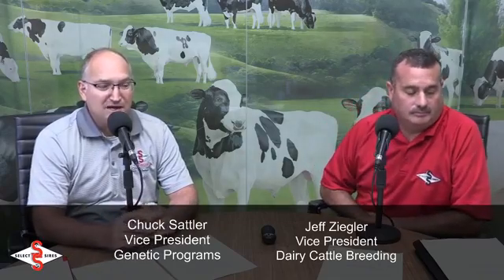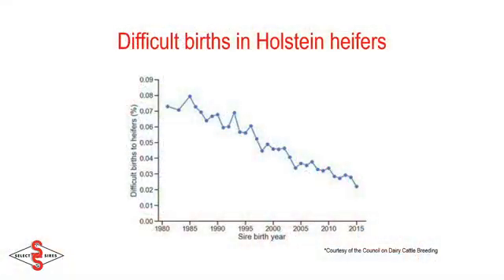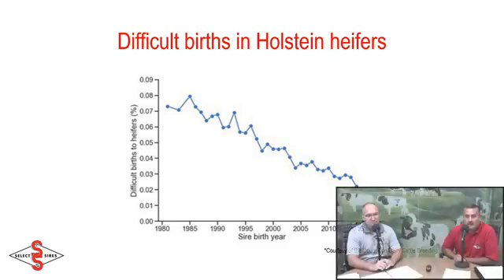Calving Trait Update for August 2020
Chuck Sattler, vice president of Genetic Programs, and Jeff Ziegler, vice president of Dairy Cattle Breeding, discuss upcoming changes to Calving Ease and other calving traits. This program was originally aired live on July 21st, 2020.